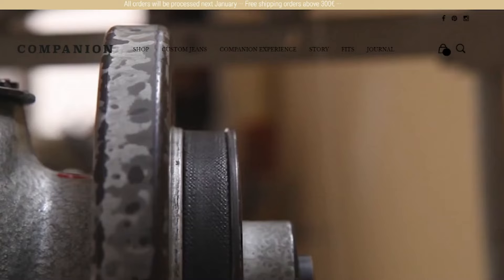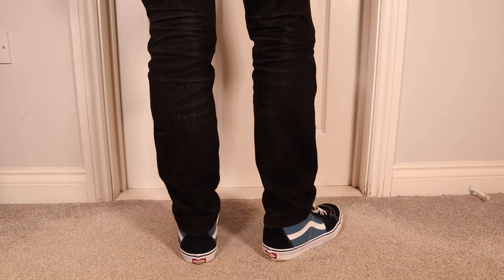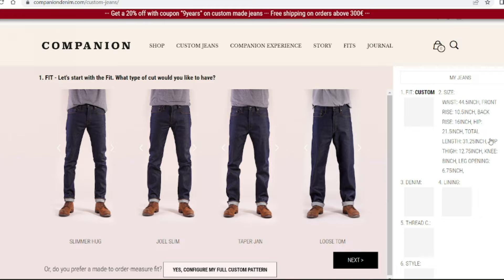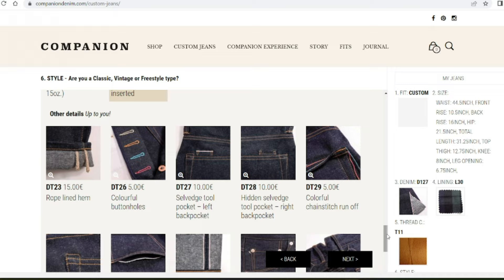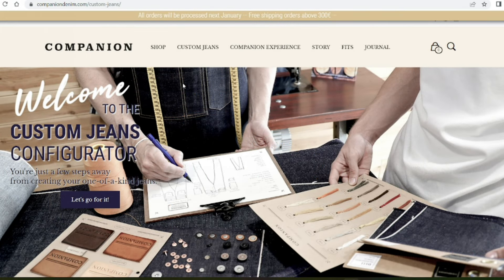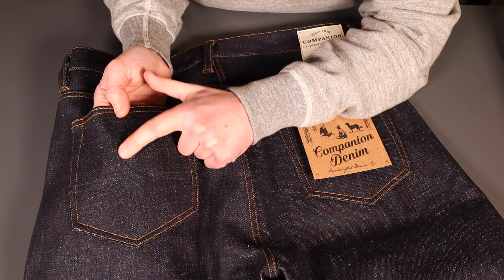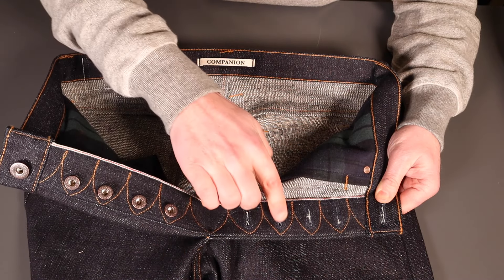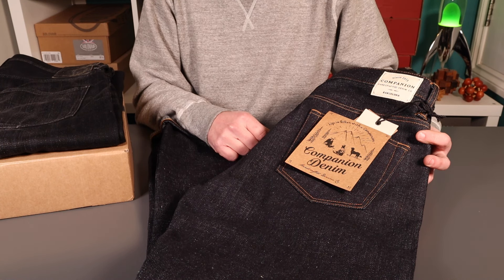These will fit you perfectly! COMPANION DENIM Custom 18oz Jeans